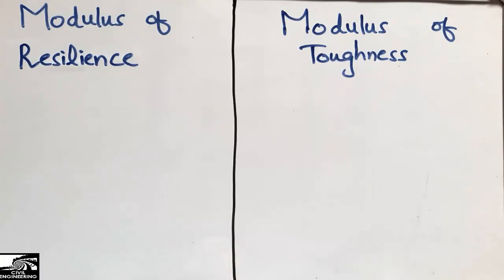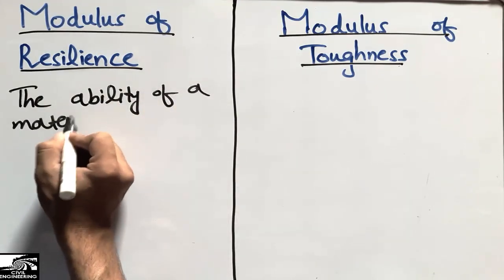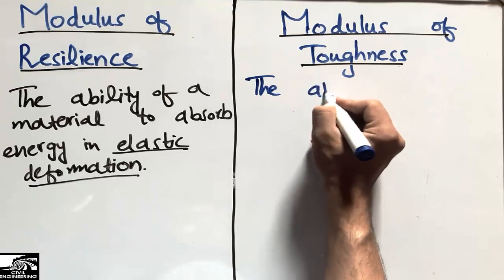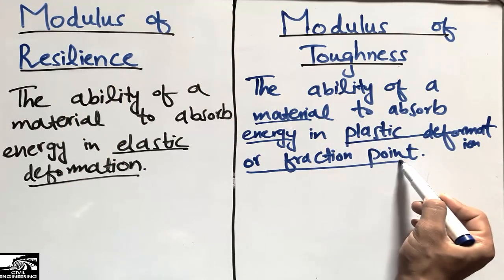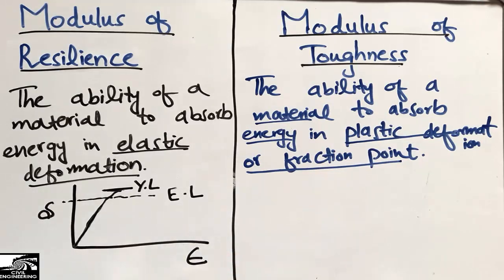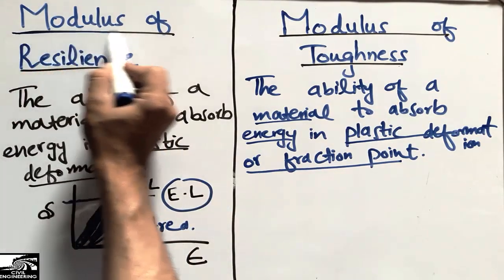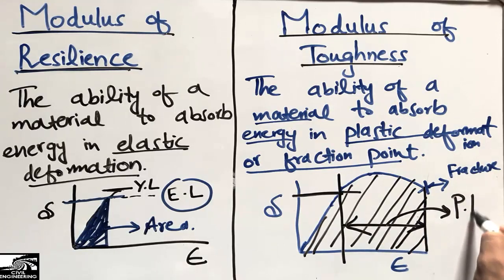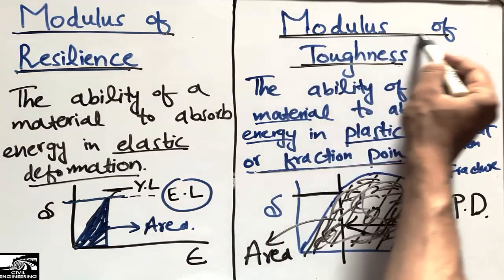Difference between Modulus of Toughness & Modulus of Resilience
This video shows the difference between the modulus of toughness and modulus of resilience. Modulus of toughness can be defined as the energy stored in elastic and plastic deformation. While modulus of resilience can be defined as the energy stored in elastic deformation only. This video shows the difference between modulus of toughness and modulus of resilience in a very detail way. Hope it helps you.